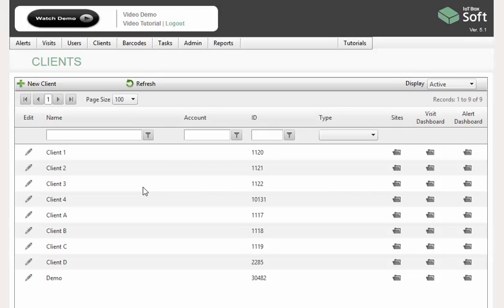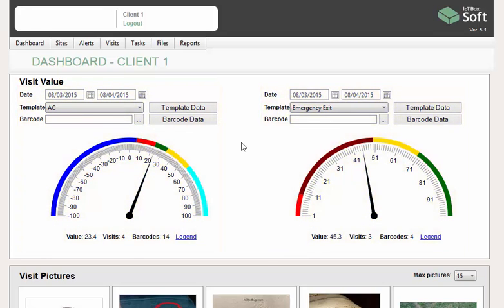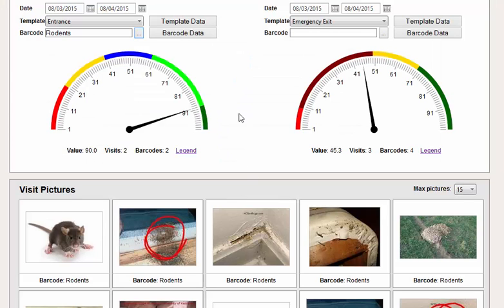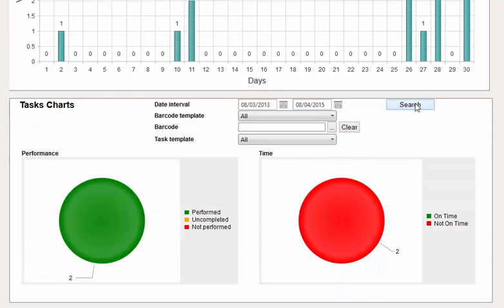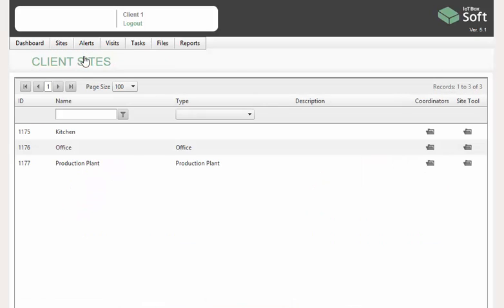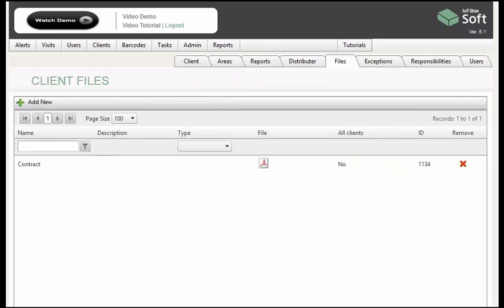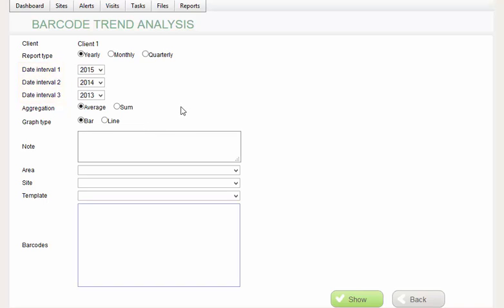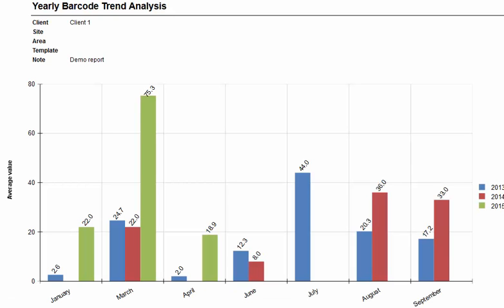IoT Box Systems- How to operate the client portal and the trend analysis report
IoT Box Systems- This tutorial demonstrates how to log into the client portal and how to operate the "barcode trend analysis" report.
*Was last updated on version 5.1

Video content:
0:23 – Providing your Client access to the Client Portal
0:50 – Login into the Client Portal
1:08 – Visit Dashboard
1:19 – Visit value
2:55 – Visit pictures
3:28 – Visit graphs
4:03 – Tasks charts
5:08 – Client Sites
5:24 – Client Visits
5:50 – Client Tasks
6:00 – Client Files
6:05 – Adding Client files (through the Company login)
6:37 – Client Reports
7:00 – Trend analysis report